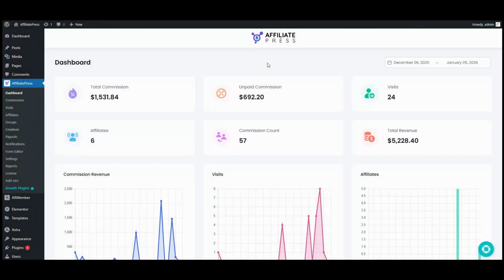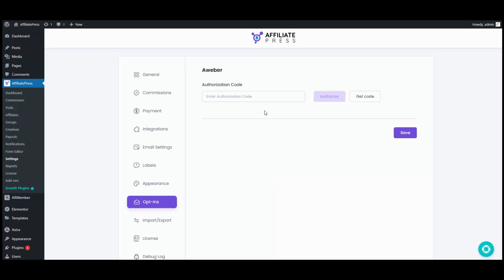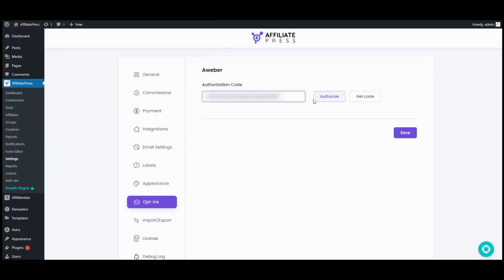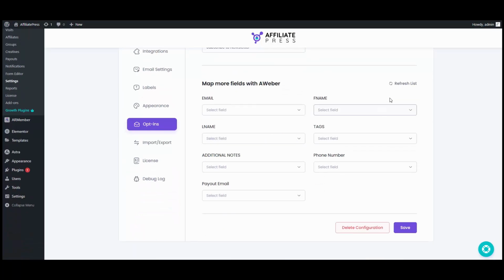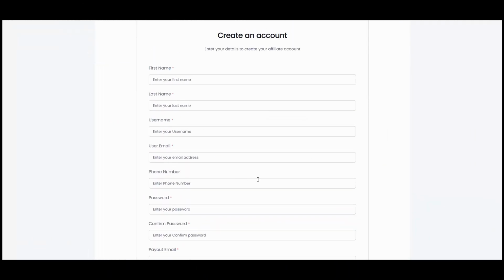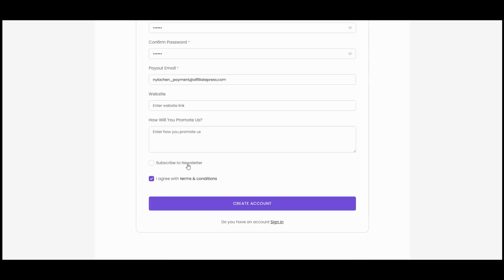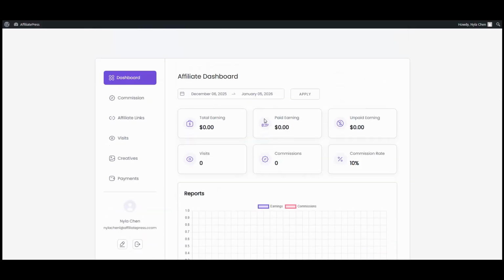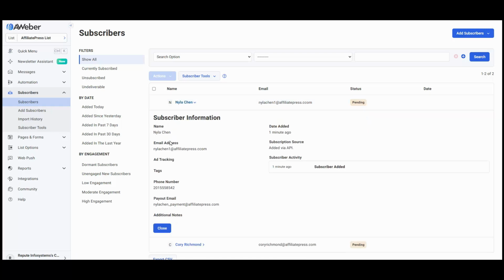How to Configure & Use AffiliatePress AWeber Integration | Easy Setup Guide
Want to automatically add new affiliates to your AWeber email lists during signup? In this tutorial, I'll show you how to connect AffiliatePress with AWeber, authorize the integration, map form fields, and automatically sync affiliate registrations to your AWeber subscriber lists with opt-in checkboxes.

👉 What You’ll Learn in This Video:

✅ How to activate the AWeber addon in AffiliatePress
✅ Generating and entering your AWeber authorization code
✅ Configuring your lists and mapping fields
✅ Customizing the newsletter subscription label
✅ Testing the integration on the frontend AffiliatePress signup page
✅ Verifying synced data in your AWeber dashboard
✅ Managing and viewing affiliate records in AffiliatePress

⏱️ Timestamps:

00:00 - Introduction
00:06 - Activate AWeber Integration
00:26 - Get Authorization Code
00:48 - Configure List & Fields
01:19 - Test Affiliate Signup
02:09 - Verify AWeber Subscribers
02:33 - Check Affiliate Records